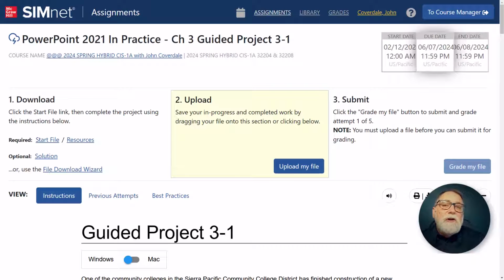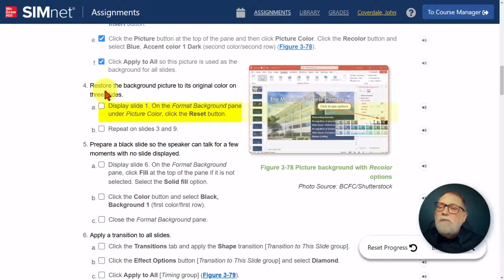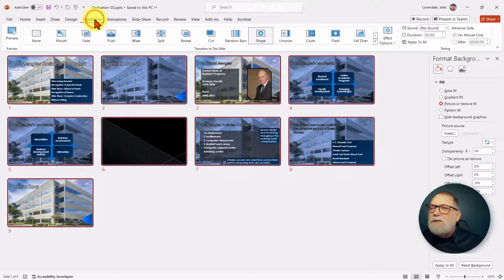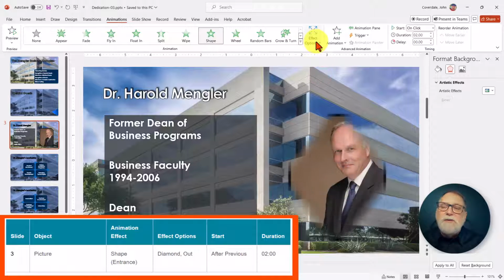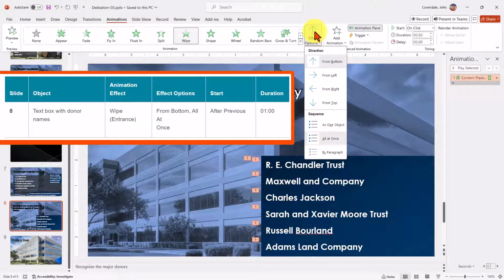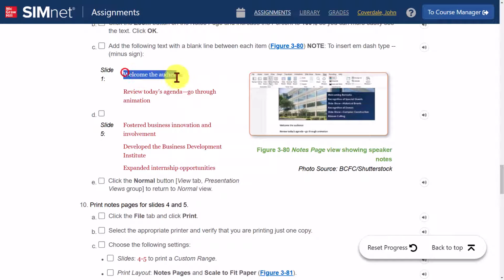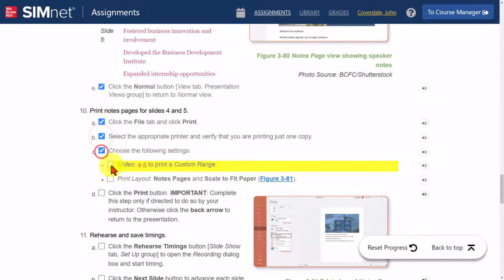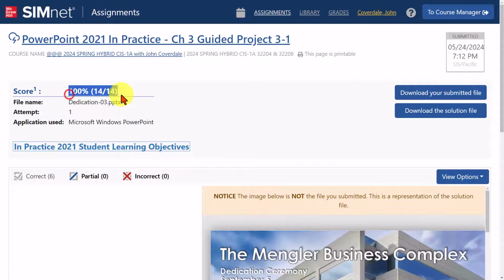SIMnet PowerPoint Chapter 3, Guided Project 3-1 | Step-By-Step | CIS-1A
PowerPoint Chapter 3 Guided Project 3-1
From McGraw-Hill SIMnet -- PowerPoint 2021 In Practice

• Apply a background picture fill.
• Apply animation and effect options.
• Create and print notes pages.
• Rehearse a presentation and save timings.
• Use Presenter View.
• Use slide show navigation tools, keyboard shortcuts, and insert blank slides.

The imaginary Sierra Pacific Community College District needs a PowerPoint presentation for a ceremony to dedicate a new building for the business program.